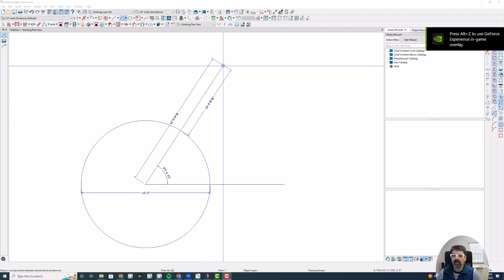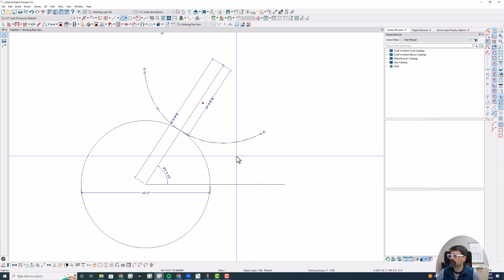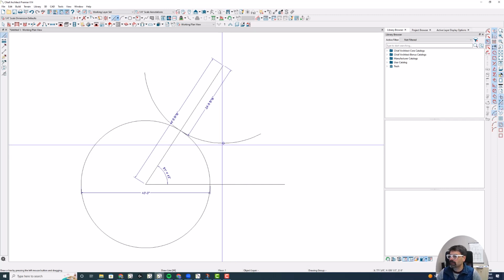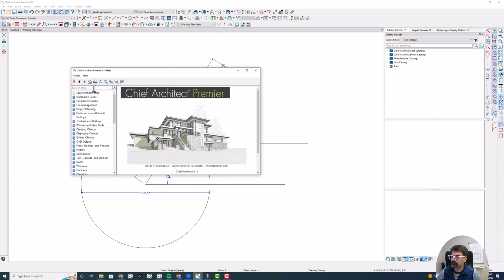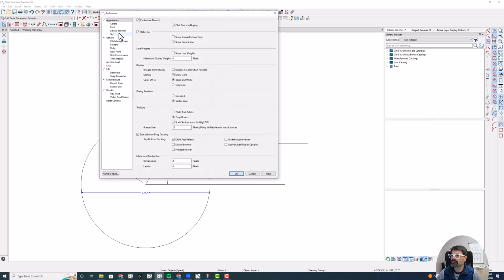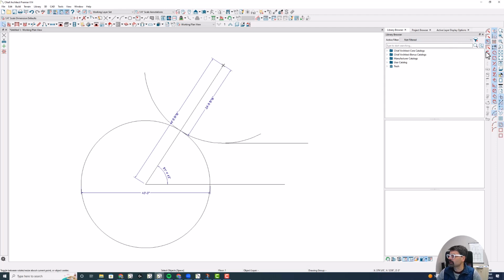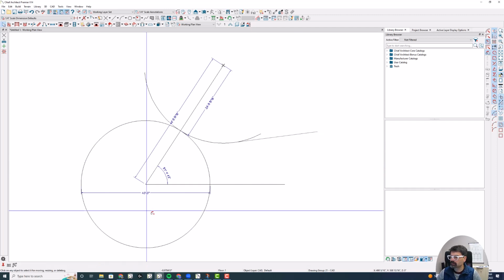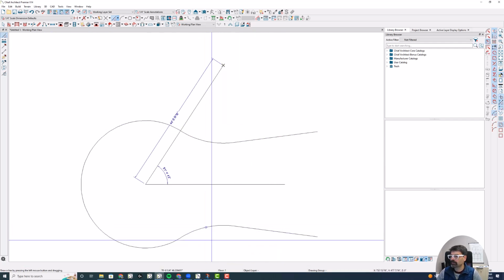CAD Tangential Arcs | Chief Architect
Bonus tip today, how to draw tangential arcs and lines in Chief Architect.